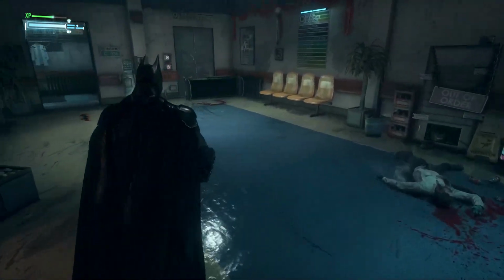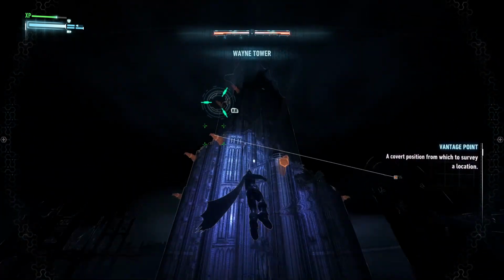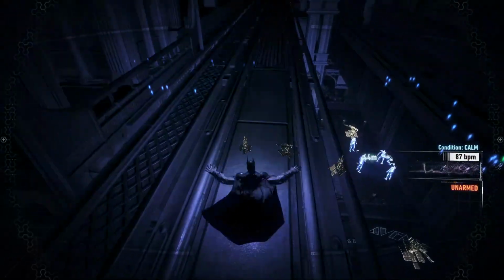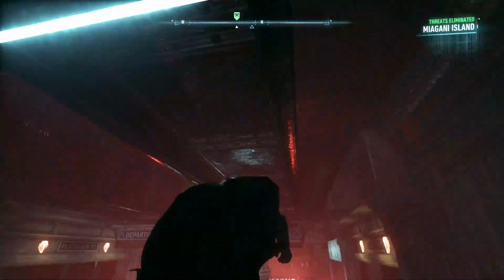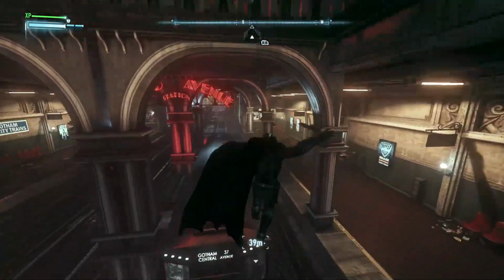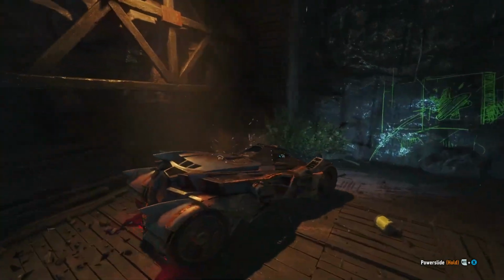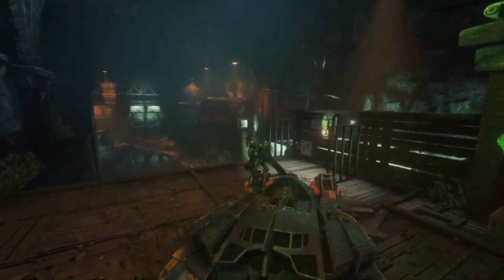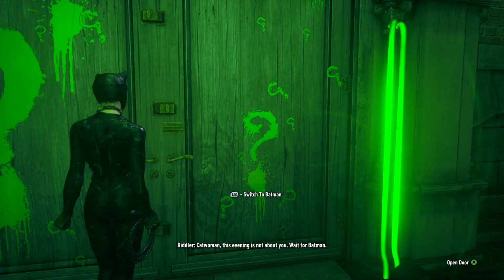Batman Arkham knight playthrough part 15 - Troubles with sentries and a riddle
This is my playthrough of Batman Arkham knight with live commentary